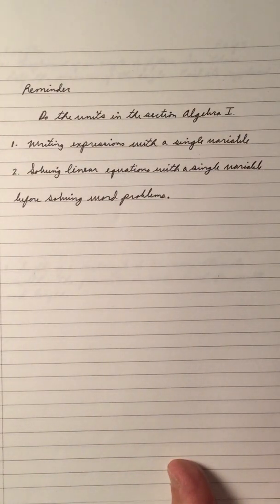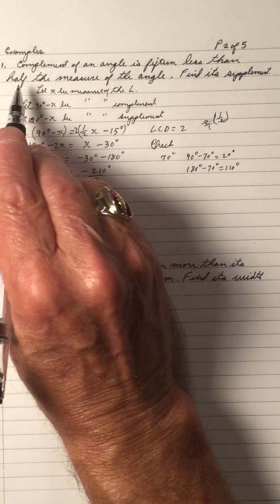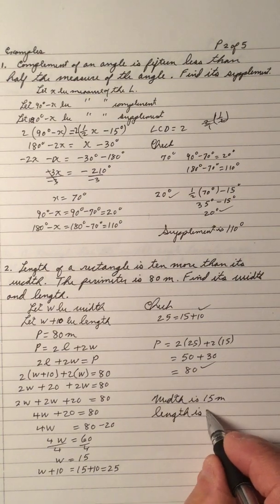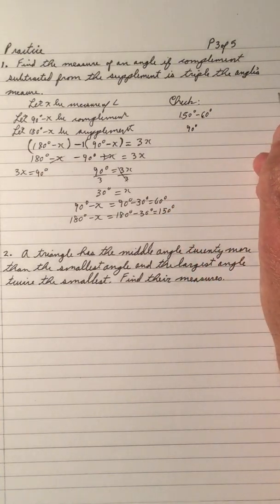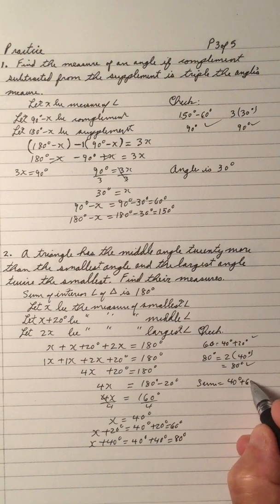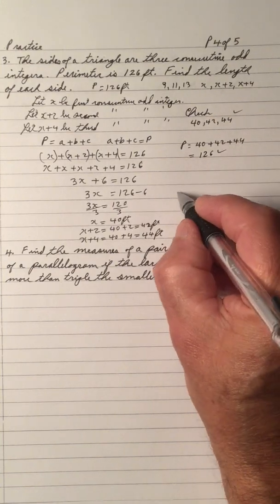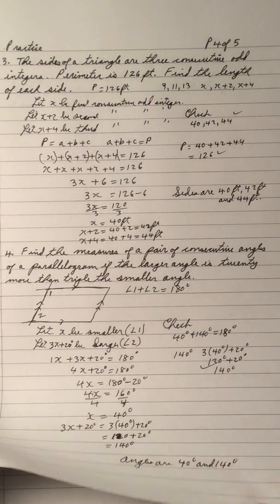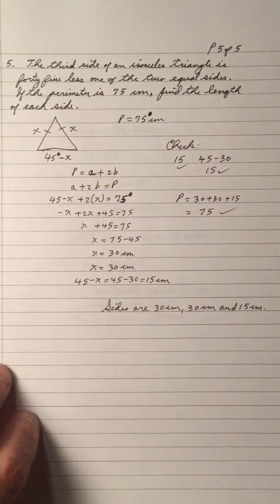Solving Geometry Problems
Practice solving many geometry word problems.